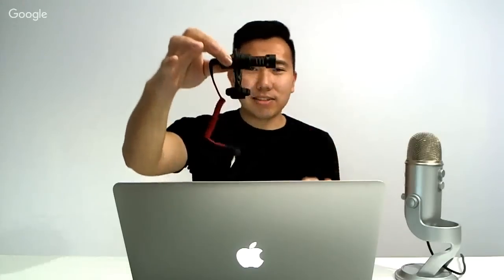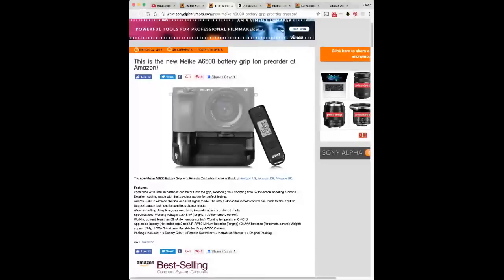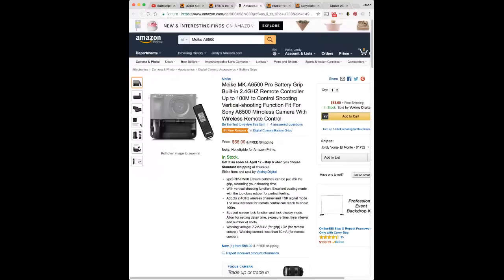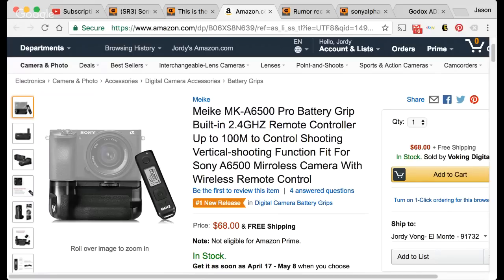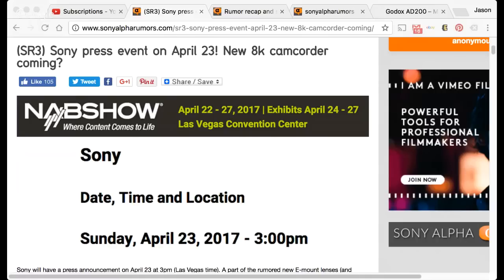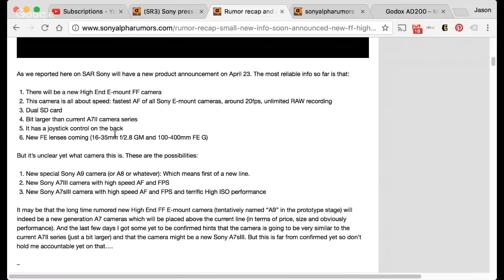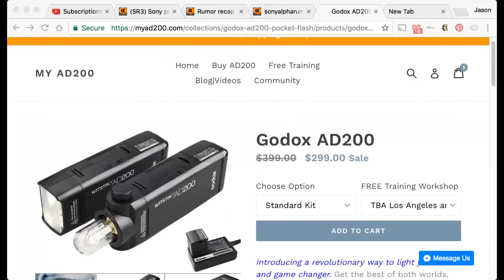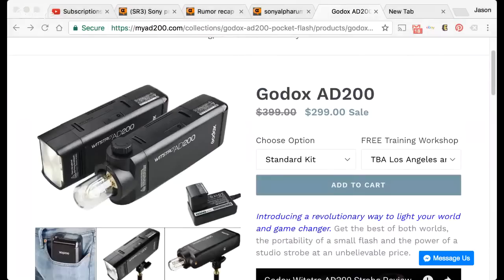🔴Monday Live: Sony "A9", a6500 Battery Grip, Godox AD200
In this episode, we talk about the rumored High End E-Mount Camera that Sony may be announcing at NAB 2017, the upcoming Meike a6500 Battery Grip, the $600 Sony FE 85mm 1.8, a Pocket Sized Flash from Godox, and Canon's Rumored C-Log Update for the 5D Mark IV!

Next Live: 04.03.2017 @ 7PM PST on Jason's Channel again!

00:00 Intro
00:55 Jason’s VideoMICRO Story
06:53 Viewer’s New Gears
13:05 Danny Pre-Orders Meike a6500
20:06 Viewer’s Opinion on Battery Grip
29:10 Sony New Product Announcements at NAB 2017
37:15 Viewer’s Opinion on the Rumored “A9”
47:30 Zeiss Batis 85mm 1.8 & Sony FE 85mm 1.8: Virtually the Same Lens?!
53:02 Viewer’s Opinion on the new 85mm 1.8
58:24 Godox AD200 aka Pocket Sized Flash!
1:07:00 Viewer’s Opinion on Godox AD200
1:13:00 Canon 5D Mark IV C-Log Update Rumor
1:21:15 Open Q&A

Code: "jasonvong"

(Links to Amazon)
Rode VideoMicro
Meike Sony A6500 Battery Grip
Zeiss Batis 85mm f1.8
FE 85mm f1.8